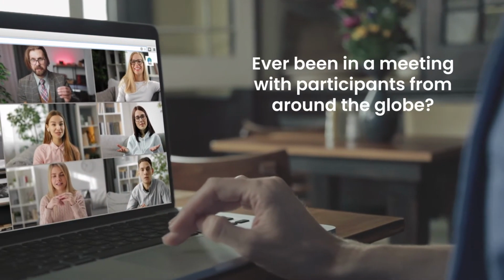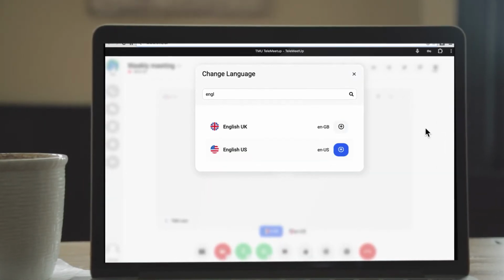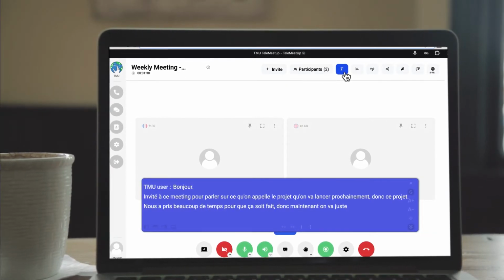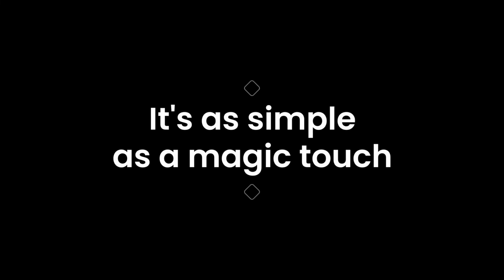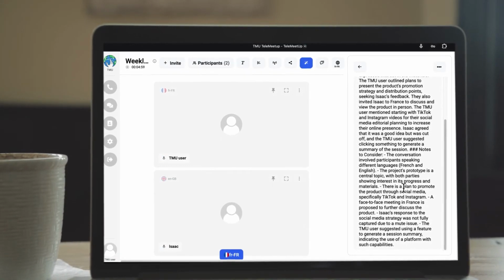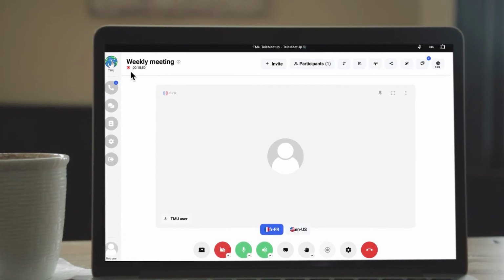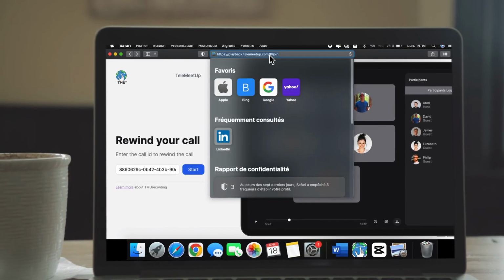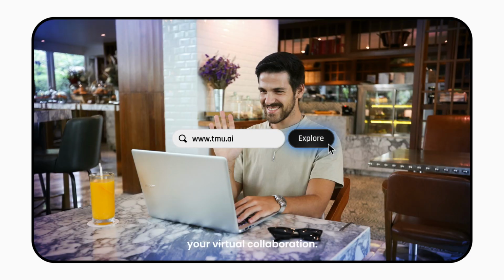TeleMeetUp - 3 Key Features to Level up Your Online Meetings!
Unlock the Power of TeleMeetUp's Essential Features: Real-Time Translation, Summarization, and Session Recording.

Elevate your meetings with precision and efficiency.

It's easy to use – just follow along in our tutorial video! Join us and unleash the full potential of TeleMeetUp!

Ready to revolutionize your meetings? Try TeleMeetUp today!